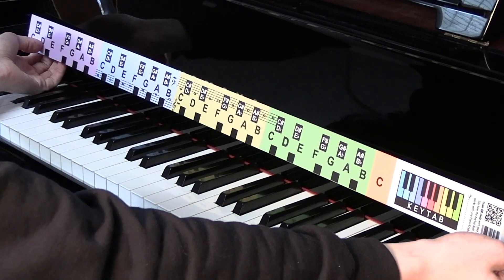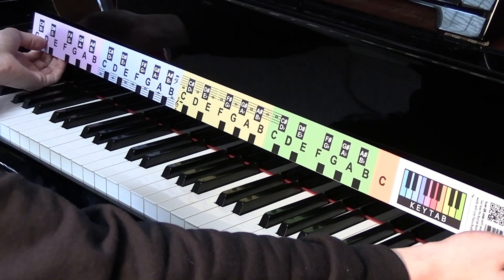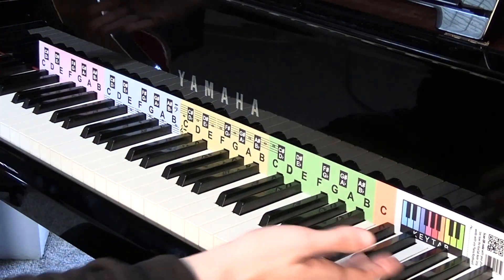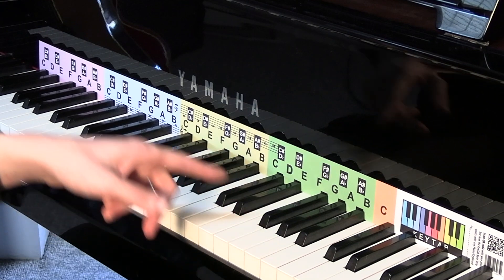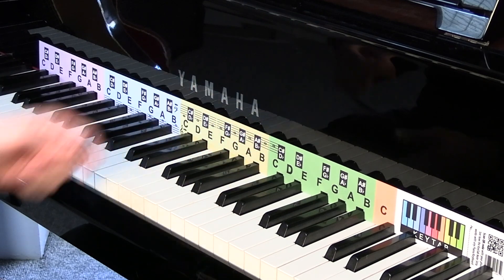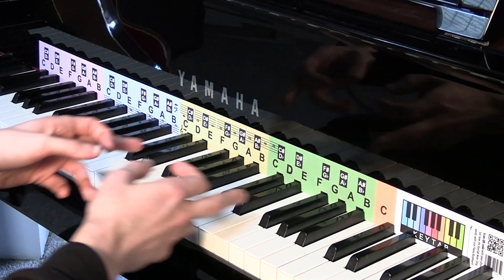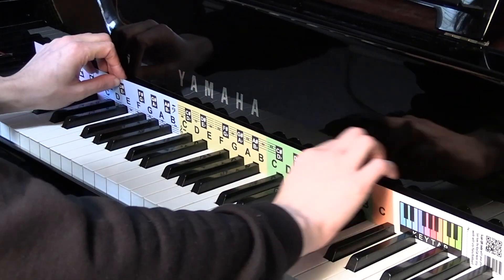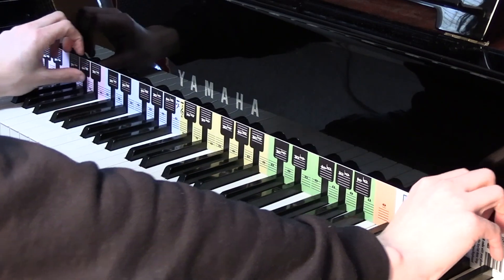KeyTab Note Strip Installation Instructions